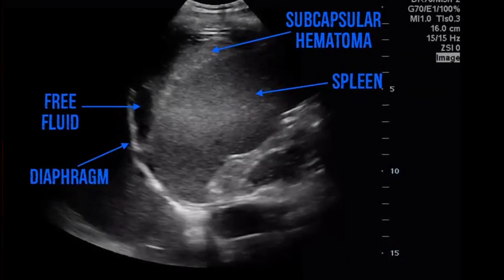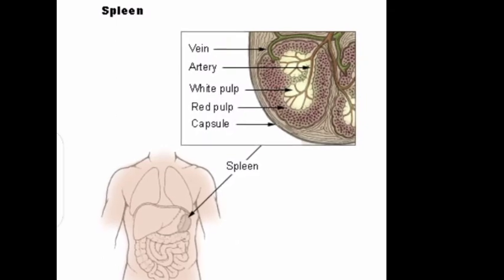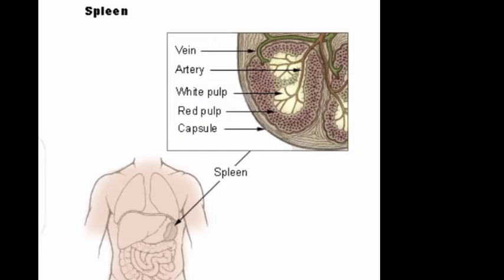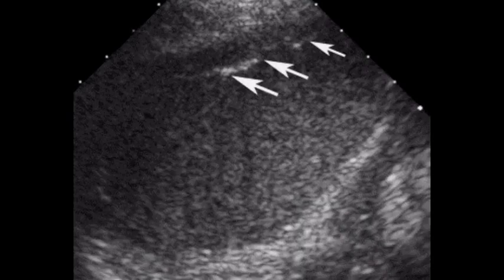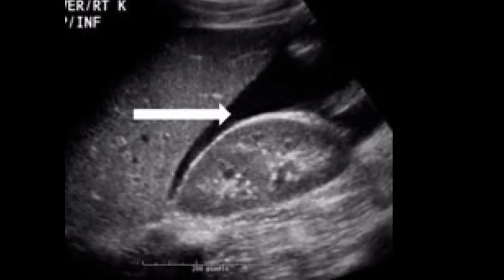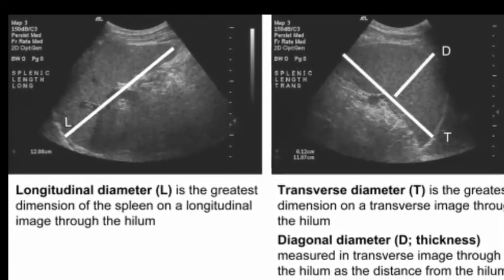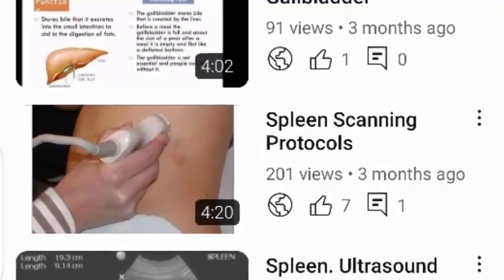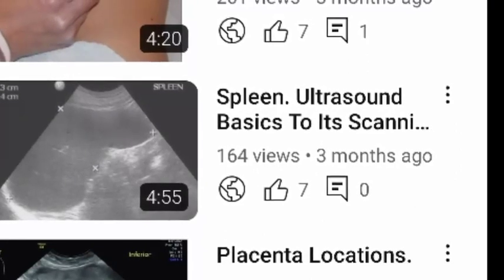Splenic Trauma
Peritoneal fluid.
Splenic vein.
Splenic artery.

Body Weakness. Splenic trauma can occur after blunt or penetrating trauma or secondary to medical intervention, and this may follow accidental or most commonly injured abdominal organ, non-accidental trauma in blunt trauma.
The spleen can account for up to 49% of
abdominal organ injuries. Patients may present with left upper quadrant left chest pain, left shoulder tip pain, and signs of hypotension or shock. Hence, ultrasound evaluation of patients with a history of trauma and left hypochondral pain should be performed urgently in order to detect possible splenic rupture. Signs of splenic trauma, including: splenic enlargement. A sonolus and
rim of subcapsular hematoma. Heterogenecity of splenic echotexture caused by a parenchymal hematoma.
linear or stellate lucencies representing tears or lacerations, and free peritoneal fluid.  Ultrasound is a quick, non-invasive first-line technique to detect hemiperitoneum, which appears as complex hypoechoic effusion with regions of increased echogenicity.
However, borrowing from experience and
Trauma ultrasound has moderate sensitivity. 72 to 78 percent of the detection of splenic rupture focused assessment with sonography and trauma is now widely recognized as a mainstream emergency medicine technique in the management of trauma. The conventional areas that are screened for intraperitoneal blood following trauma include:  the hepatorenal interface[Morrison's pouch] perisplenic space, pericardium and the pelvis in the context of abdominal trauma fluid or blood is indicated by the presence of black anechoic collections on sonography. A useful landmark in identifying the spleen and the spleniculum is the splenic vein. The spleen is approximately at least 12 centimeters long and seven centimeters in diameter but normal
variations in splenic size and shape are
common, the splenic artery runs along the superior border of the pancreas, follows the procedures of spleen scanning protocol, and spleen ultrasound bases to the scanning already made published in this channel to carefully go through the spleen.